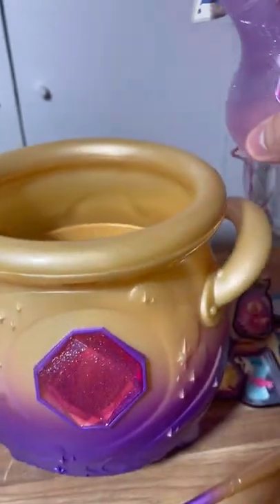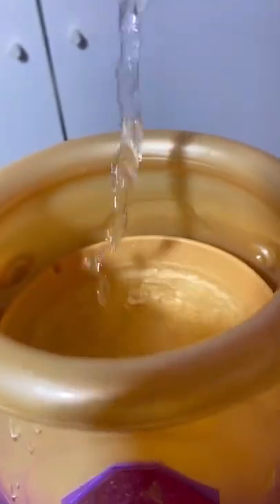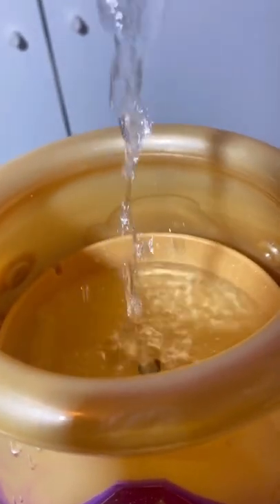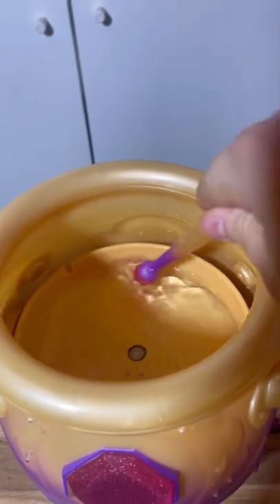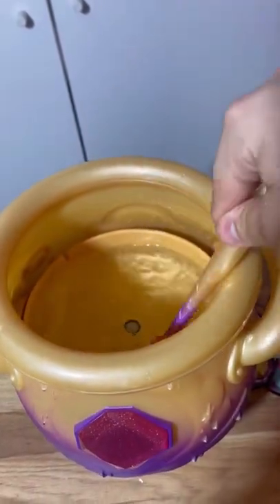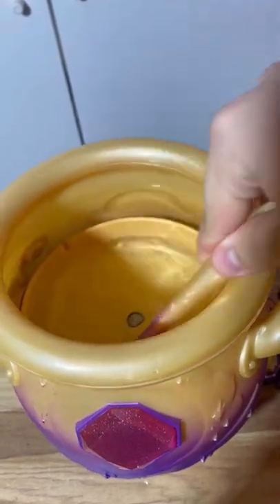Our Magic Mixie Doesn’t Work 😡😢